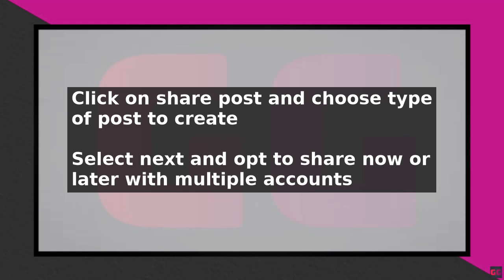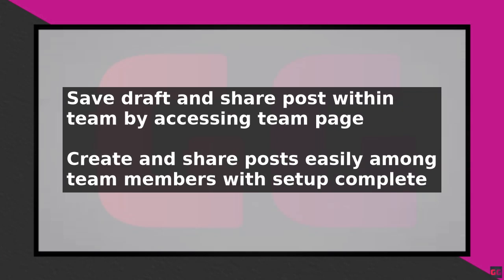How To Share And Schedule Posts In A Team In Ripl (2025)